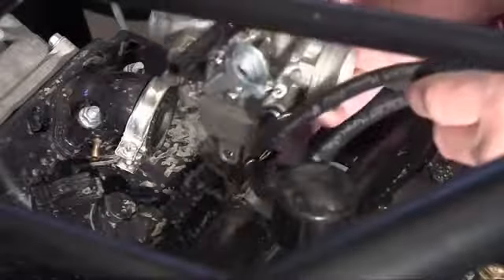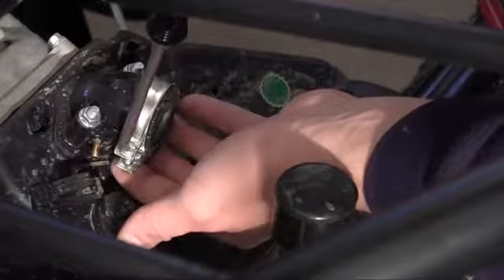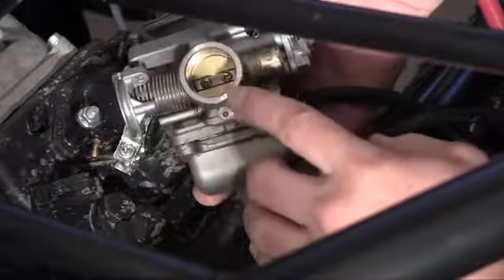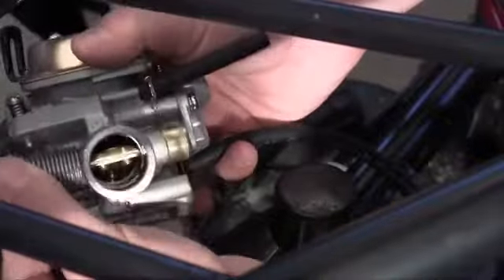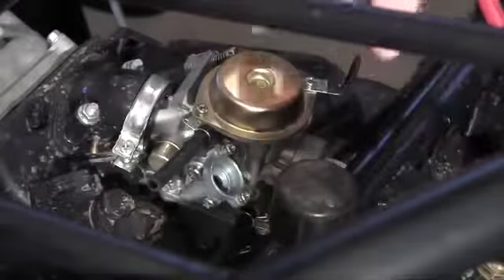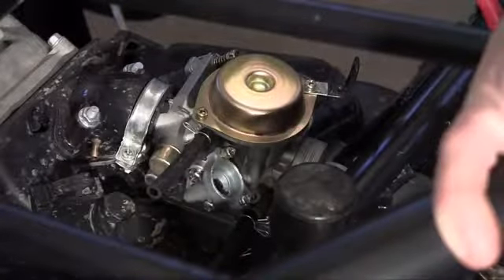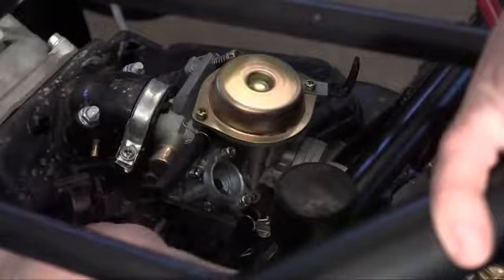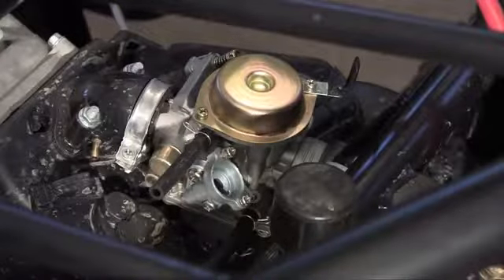15 How to Build a Go Kart 15 Carburetor